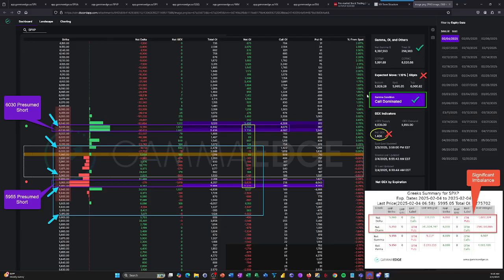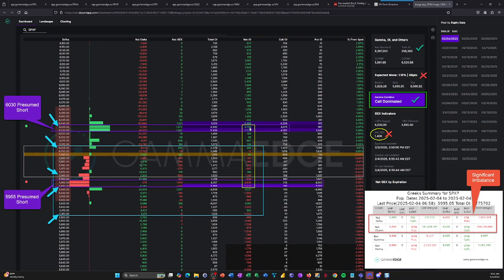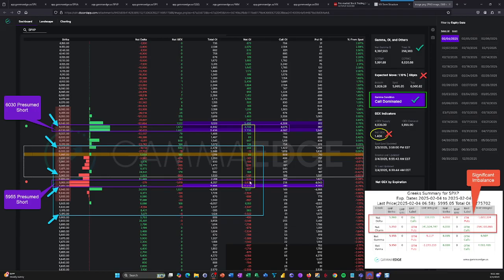SPX Premarket Breakdown: Key Levels + Iron Condor Analysis | 5 Min Guide